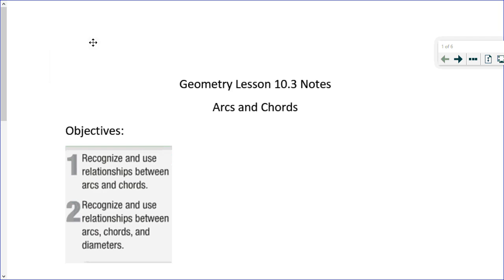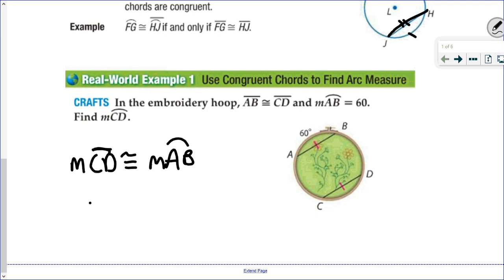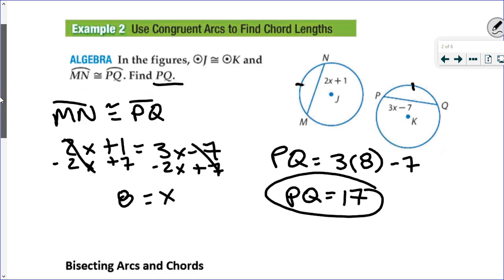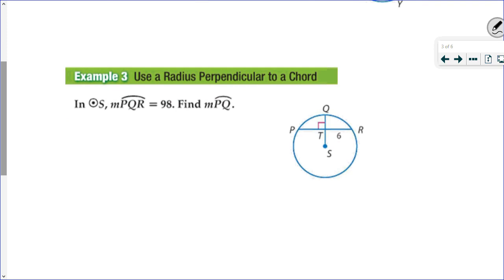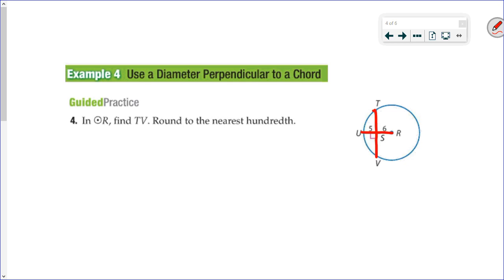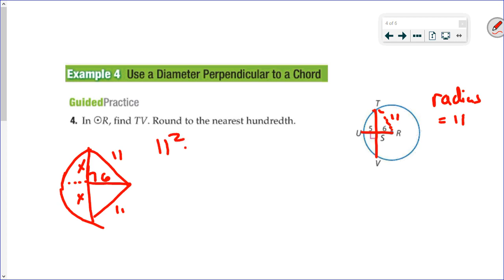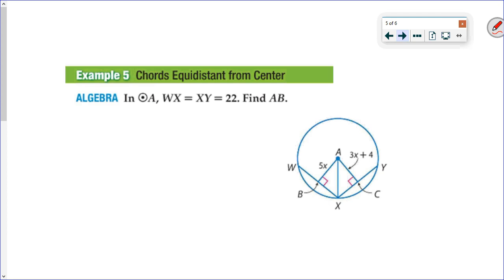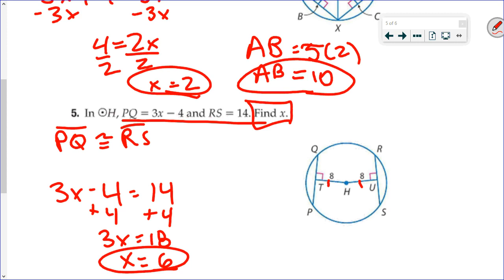10.3 Arcs and Chords